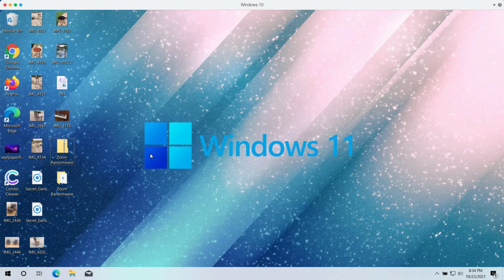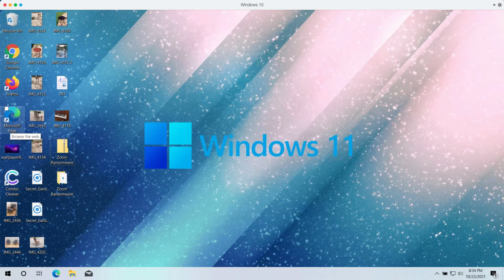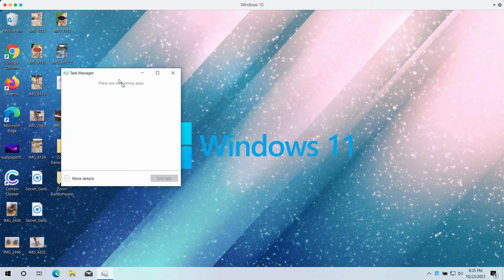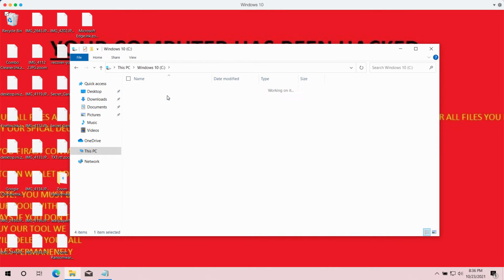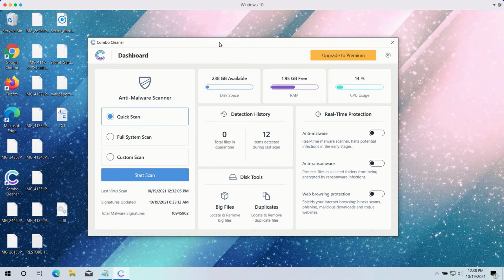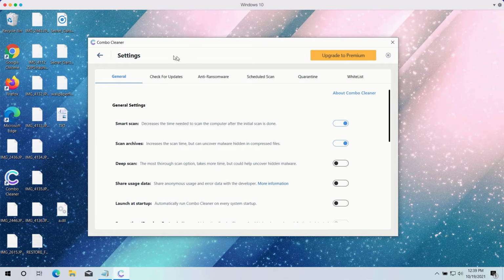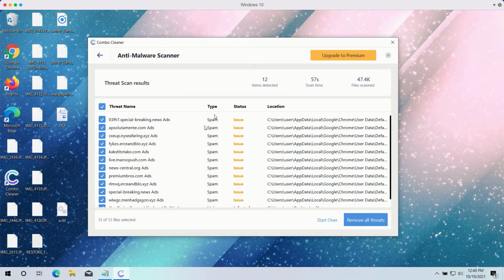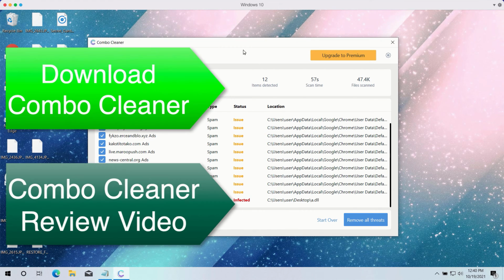Zoom ransomware removal. How to decrypt .zoom files?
Zoom is a ransomware that attacks many Windows PCs today. It encrypts the data and then adds a special .zoom extension to the files, telling its victims to pay the ransom for file restoration. Paying the ransom does not guarantee file recovery though. Remove the Zoom ransomware with the help of Combo Cleaner Antivirus and get your data protected with its help.